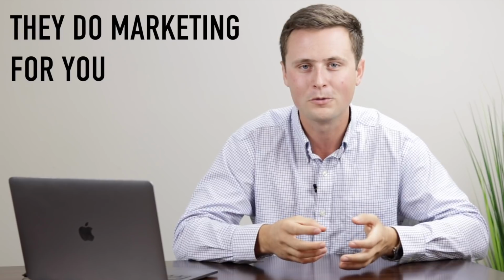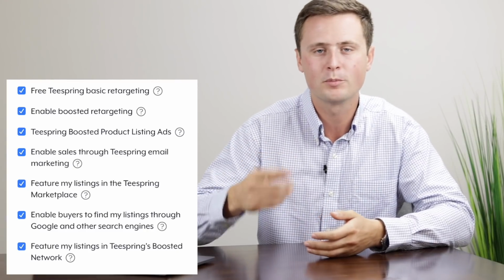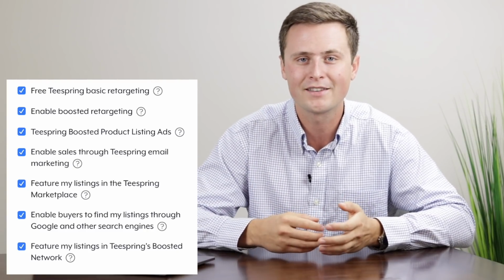Should You Use Paid Ads For Print On-Demand